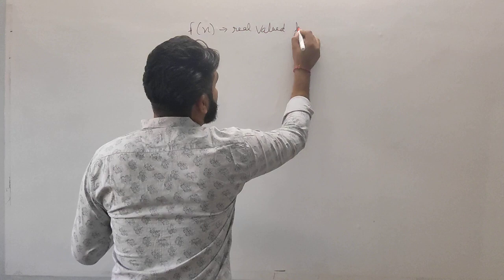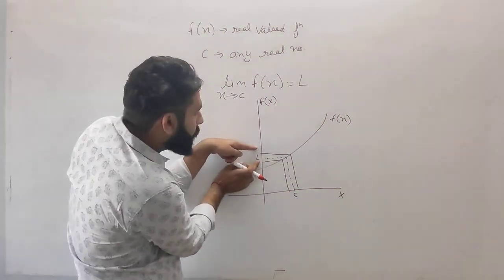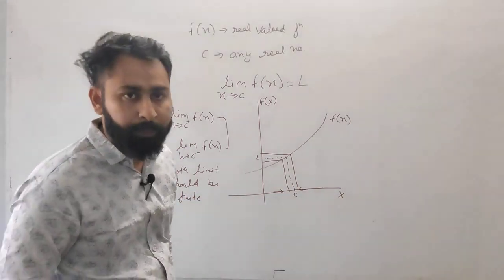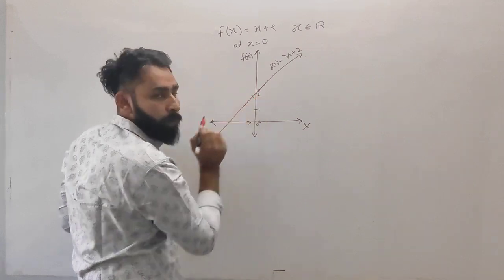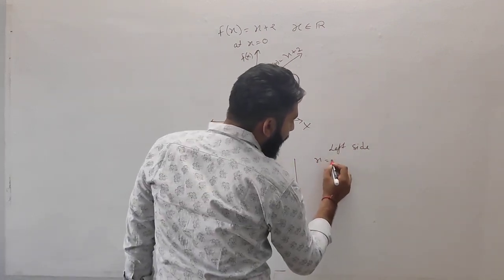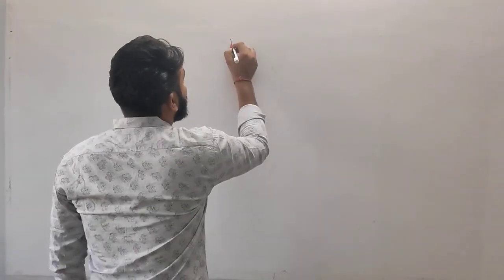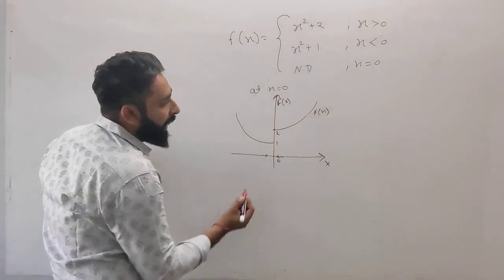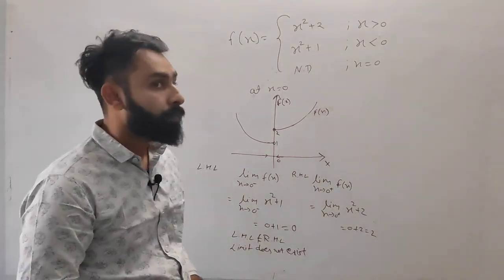Concept of Limits for JEE | Limits from Scratch | Class 11 Calculus | Yogender Singh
Limits are the foundation of calculus. In this video, we explain the concept of limits from zero level, with clear intuition, graphs, and examples.

📌 In this video, you will learn:
✔ Meaning of x → a
✔ Left-hand limit (LHL) & Right-hand limit (RHL)
✔ When does a limit exist?
✔ Graphical understanding of limits
✔ Common mistakes students make in limits

This lecture is perfect for Class 11, Class 12, and JEE aspirants who want to build strong fundamentals of calculus.

📘 Prerequisite: Basic knowledge of functions